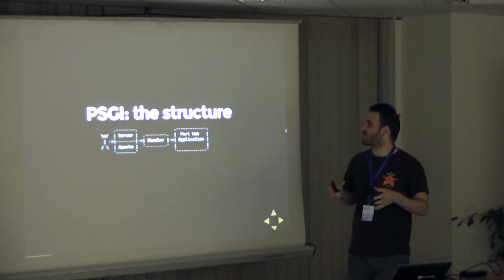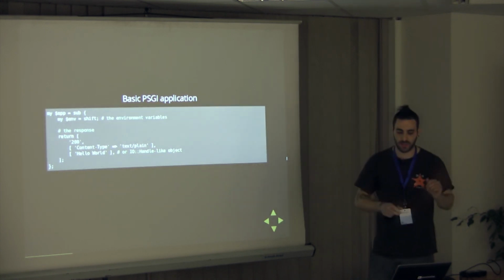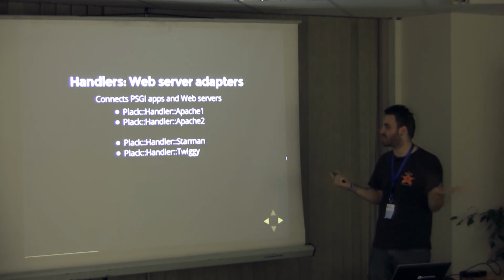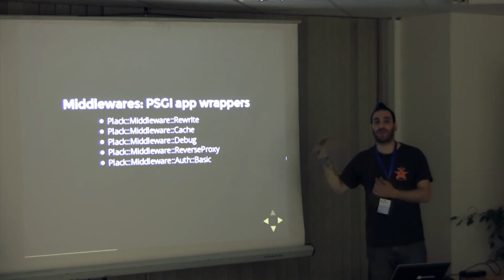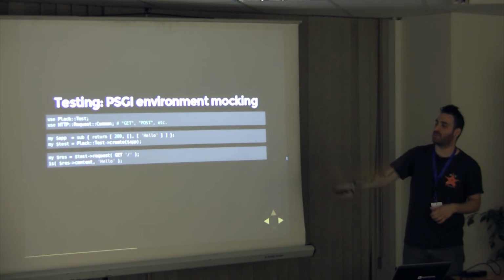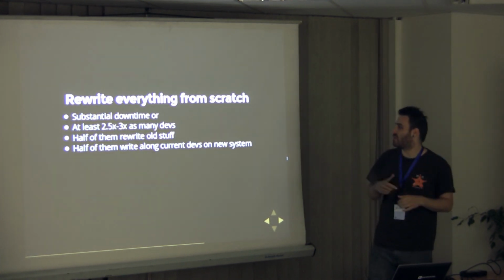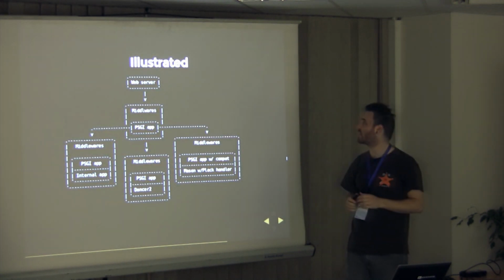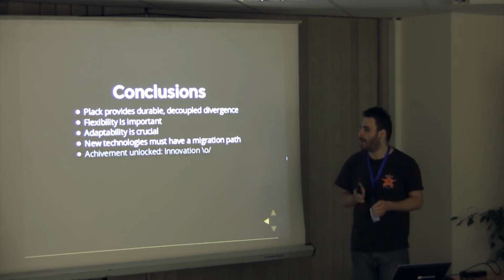PSGI/Plack for Fun and Profit (But Mostly Profit) - Sawyer X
Reinventing Without Rewriting

How do you scale a massive amount of code through the years, through many technologies and platforms, without rewriting your entire code-base or losing your mind?